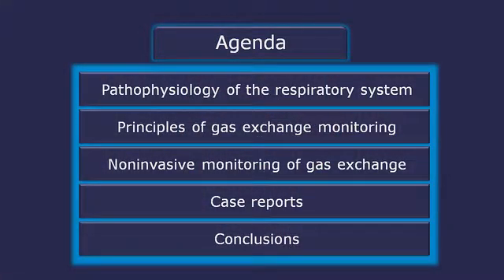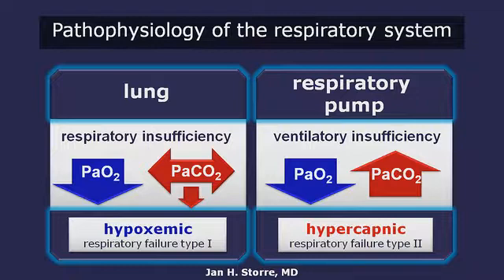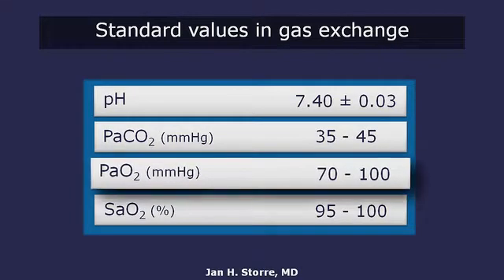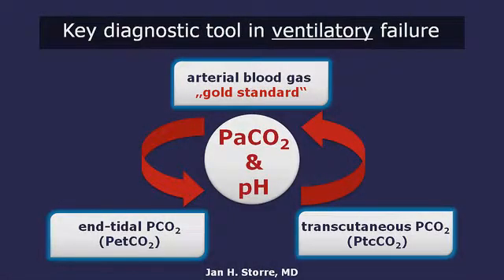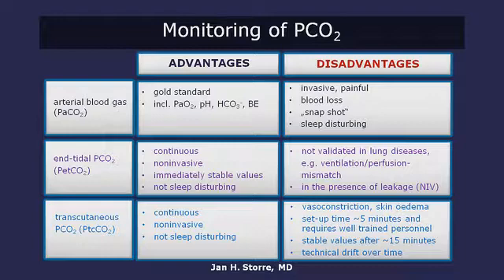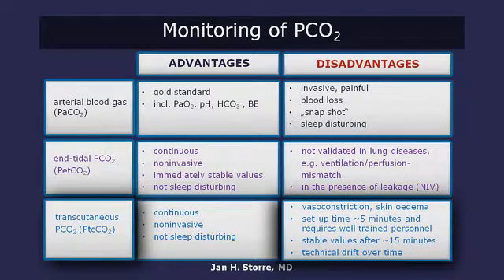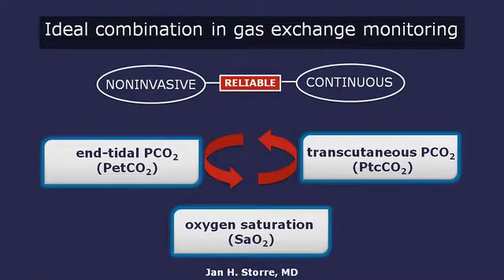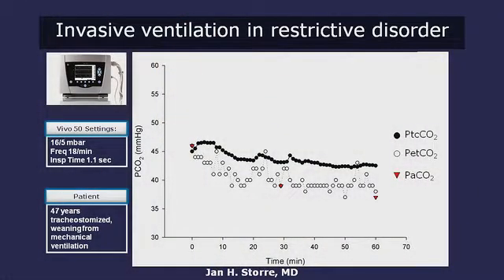Monitoring of gas exchange during mechanical ventilation (English spoken). Dr J.H. Storre, Germany.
In this movie, Dr Storre explains the physiolgical aspects of ventilation and the interest of monitoring gas exchange during mechanical ventilation. He compares different ways of measuring CO2 with advantages and disadvantages of each technique. Two case studies illustrate the different techniques.
English spoken.